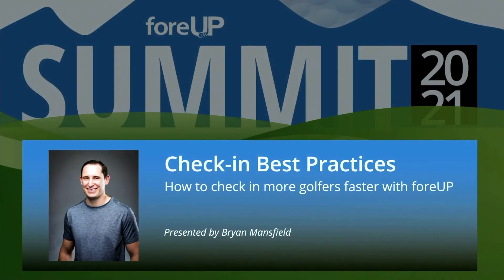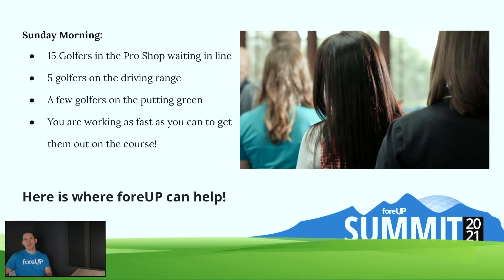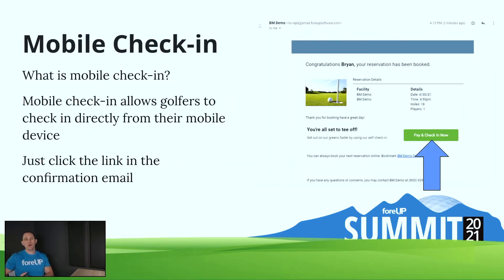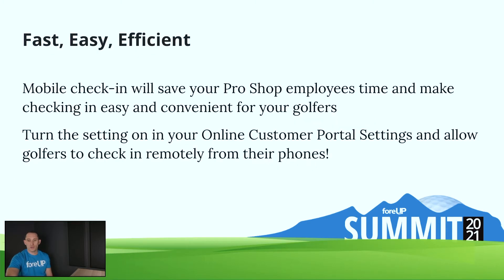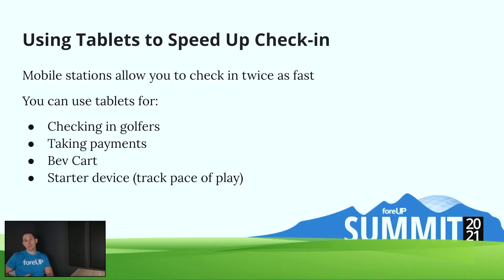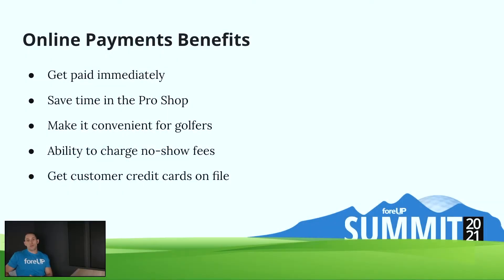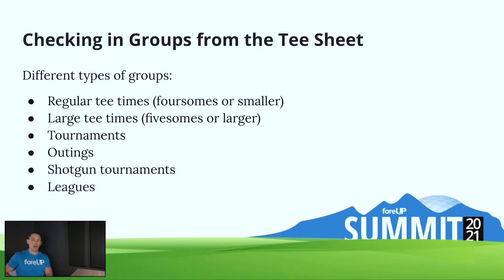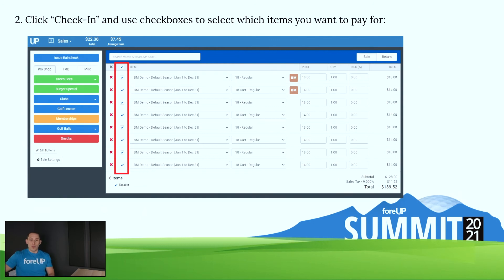How to Speed Up Check In and Pro Shop Transactions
Checking in is the first thing your customers do, so it's important to be fast, efficient, and warm.

Faster transactions in your pro shop mean happier customers and more accurate scheduling. Speeding up these interactions can be easy with foreUP’s new tee sheet and Bryan Mansfield, Customer Success Manager, will cover specific ways to handle different situations. From long lines to large groups, Bryan will teach you how to ensure you and your staff are prepared for a variety of transactions and situations.